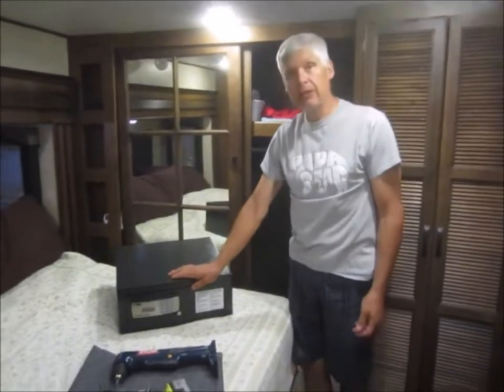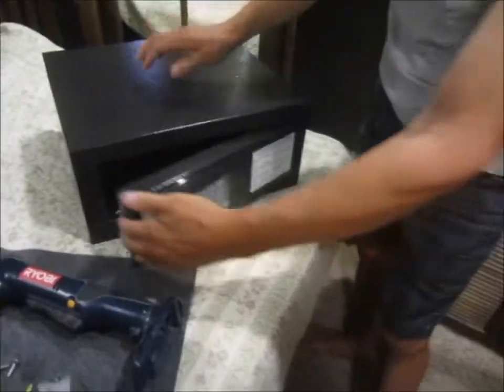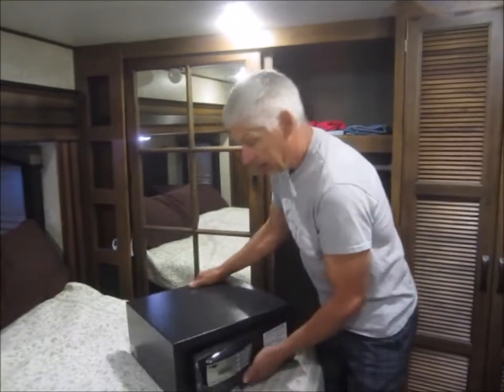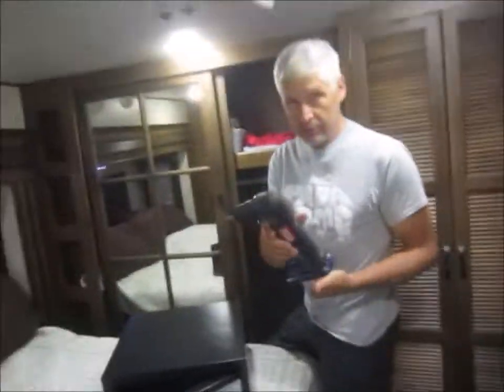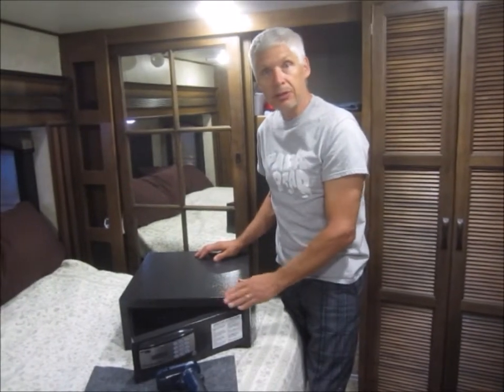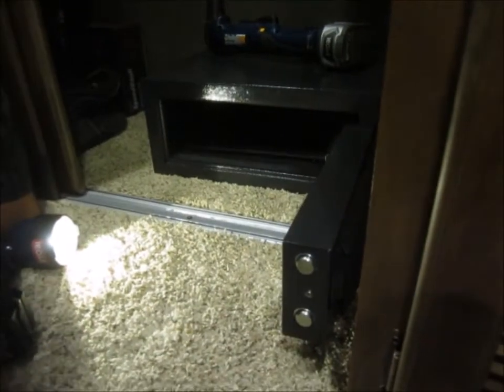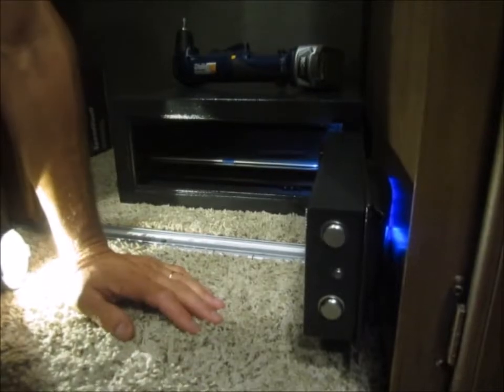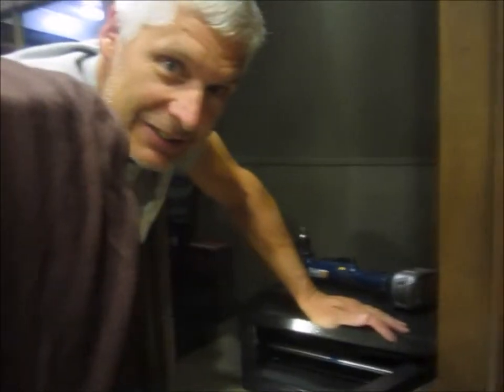Installing Honeywell laptop safe in Raptor 5th wheel toy hauler RV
The safe is a tight fit for our two 15" laptops, but the box claims it will fit 17". Good luck.
It is very easy to install, and use. I am so glad I bought this, and would recommend.